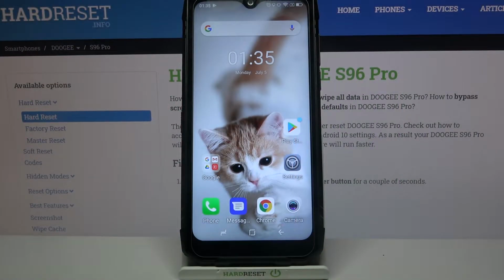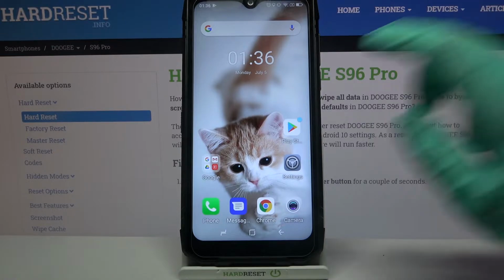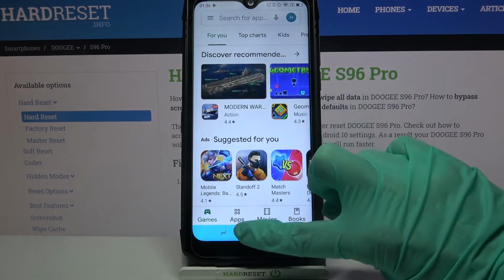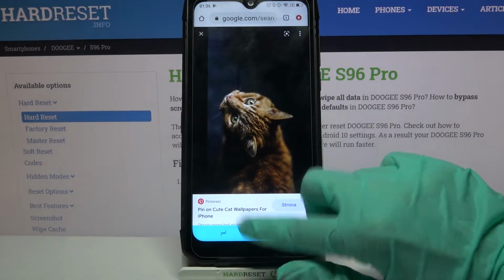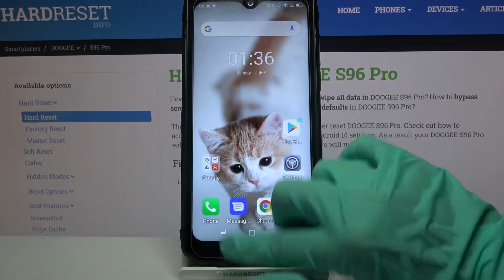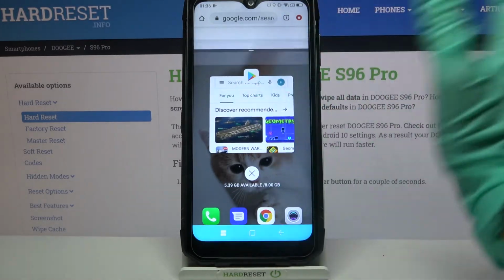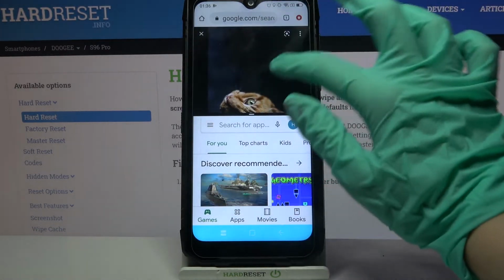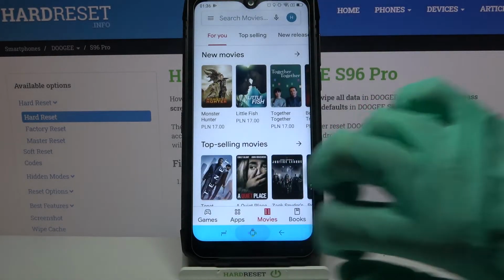How to Split Screen in DOOGEE S96 Pro – Create Double Screen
Find out more about DOOGEE S96 Pro:
If you want to use two completely different apps on only one screen on the DOOGEE S96 Pro then stay here with us. Our specialist will show you how to successfully enter split-screen in DOOGEE S96 Pro and how to use two applications simultaneously. Think, how much it will allow you to use your smartphone in a faster and more convenient way. Discover more modes in DOOGEE S96 - go to our YouTube channel and watch tutorials created by our specialists.

How to split DOOGEE S96 Pro’s screen? How to create shortcut for split screen in DOOGEE S96 Pro? How to use two apps on one screen in DOOGEE S96 Pro? How to use dual screen in DOOGEE S96 Pro? How to use two applications simultaneously on one screen in DOOGEE S96 Pro?